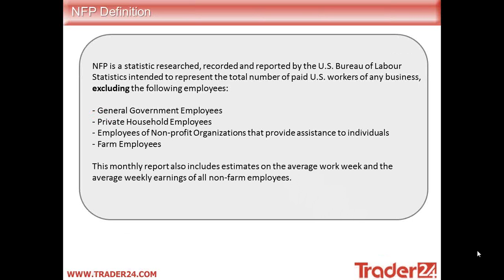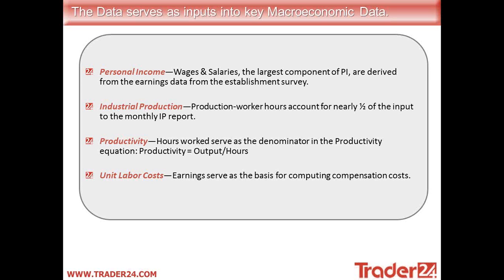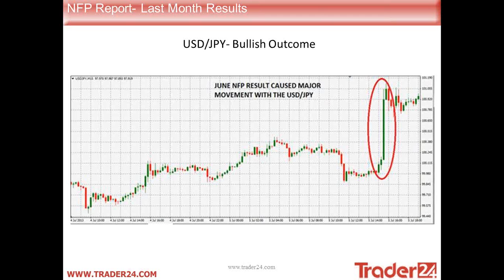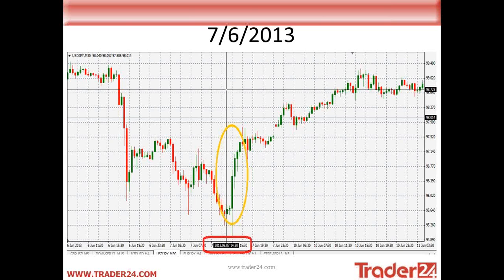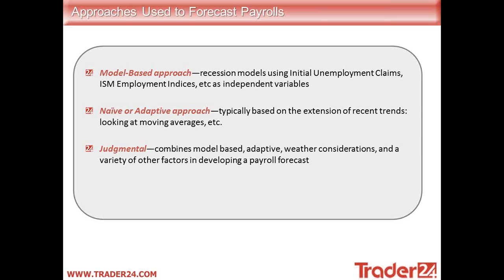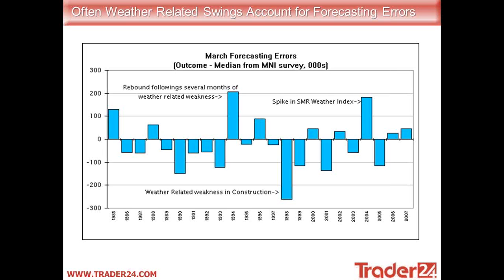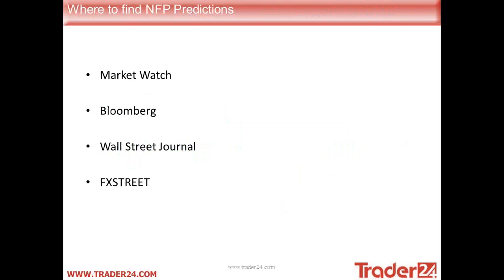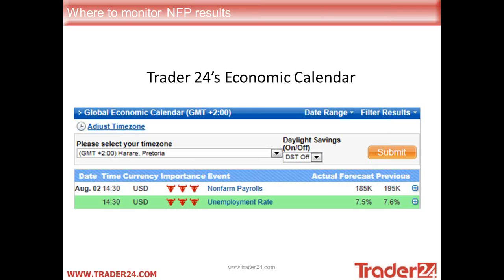Trader24.com - Introduction to Non Farm Payroll Reports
What you're going to learn:

What is the Non-Farm Payroll Report?
What impact does it have on the market?
Why trade the Non-Farm Payroll Report?